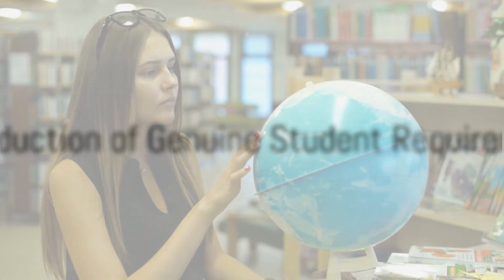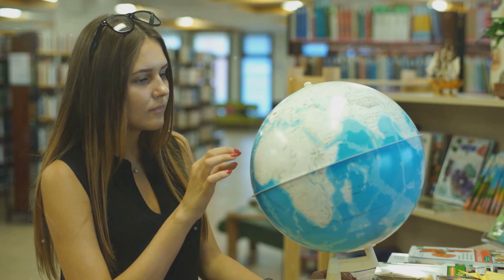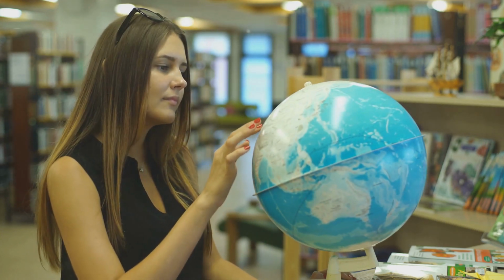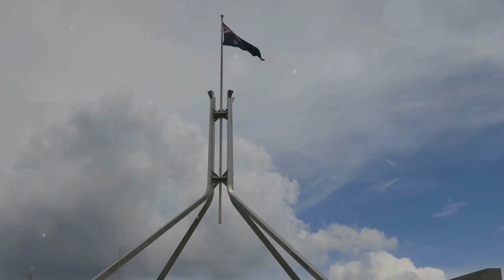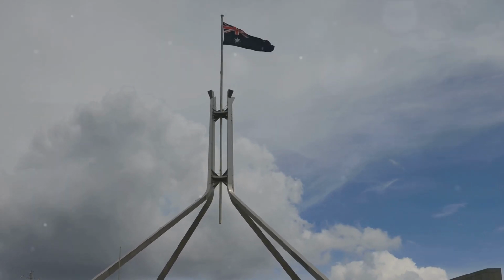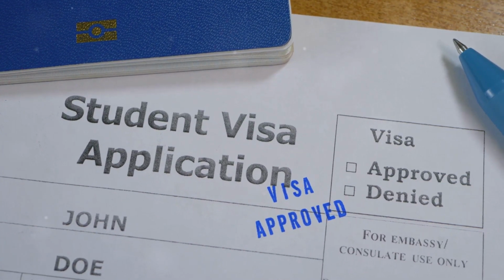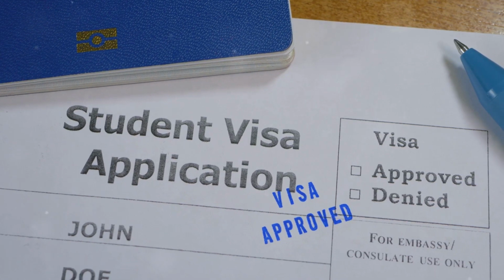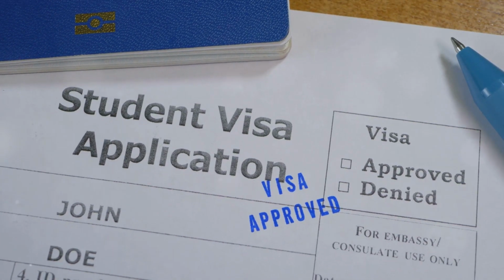New Genuine Student Requirements for Australia Student Visa from 23 March 2024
Genuine Student requirement
The Government has replaced the Genuine Temporary Entrant (GTE) requirement for student visas with a Genuine Student (GS) requirement. This is effective for student visa applications lodged on and after 23 March 2024.
This requirement does NOT apply to student visa applications lodged before 23 March 2024. We will continue to assess these applications against the GTE requirement.
All applicants for a student visa must be a genuine applicant for entry. They must stay as a student and be able to show an understanding that studying in Australia is the primary reason of their student visa. The GS requirement is intended to include students who, after studying in Australia, develop skills Australia needs and who then go on to apply for permanent residence.
To be granted a student visa, all applicants must demonstrate they satisfy the genuine student criterion or the genuine student dependent criterion.
In the online student visa application form, we will ask the applicant the below questions to address the GS criteria.
• Give details of the applicant’s current circumstances. This includes ties to family, community, employment and economic circumstances.
• Explain why the applicant wishes to study this course in Australia with this particular education provider. This must also explain their understanding of the requirements of the intended course and studying and living in Australia.
• Explain how completing the course will be of benefit to the applicant.
• Give details of any other relevant information the applicant would like to include.
Answers must be written in English, with a maximum of 150 words per question.
There is an additional question for those applicants who have previously held a student visa or those who are lodging an application in Australia from a non-student visa.
Along with the responses included in the application form, the applicant must attach supporting documents to their ImmiAccount.
Generic statements unsupported by evidence are not given significant weight in the GS assessment. This means it is important to provide evidence to support a claim made by the applicant.
We consider an applicant’s overall personal circumstances when we assess whether they are a genuine student.
What evidence and information to include
We encourage applicants to provide evidence or information about:
Previous study
This includes:
• Academic transcripts showing qualifications achieved
• Name of the education provider(s)
• Length of study
• Certificates of attainment
Previous study in Australia
This includes:
• A complete history of study record(s) in Australia
• Reasons for change of course and/or education providers
• Details of information on course progress
• Study gaps of more than 2 months during an academic year
• Any other information the applicant considers relevant to their study record in Australia
Current employment
This includes:
• Details of their current employer and company address
• Period of employment
• Details of position held
Circumstances in their home country or country of residence
This includes:
• The nature of the applicant’s personal ties eg. example family, community and employment. They will need to provide reasons for not studying in their home country if a similar course is available.
Economic circumstances in home country or country of residence
This includes:
• Documents showing employment or business activities for 12 months before lodging an application
• Potential employment offers including salary and other benefits, after course completion
• Income tax return or bank statements
If there is political and civil unrest and military service commitments in the applicant’s home country that would present as a significant incentive for them to leave their home country, they must provide their reasons and supporting evidence.
How we assess GS
The GS criterion focuses on the assessment of the student’s intention to genuinely study in Australia. It considers factors including the applicant’s:
• circumstances
• immigration history
• compliance with visa conditions and any other relevant matter.
This criterion acknowledges that post-study pathways are available for those who may be eligible.
Situations in their home country (or country of residence)
We consider:
• reason for not studying in their home country or region if a similar course is available there
• the nature of the applicant’s personal ties to their home country
• economic circumstances
• military service commitments political and civil unrest in their home country.